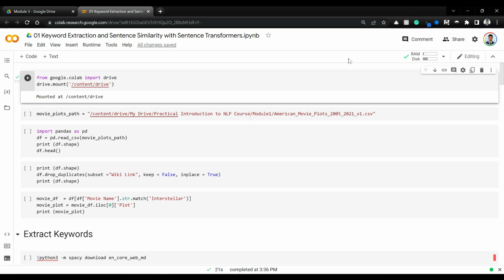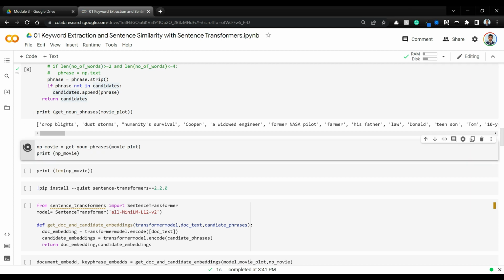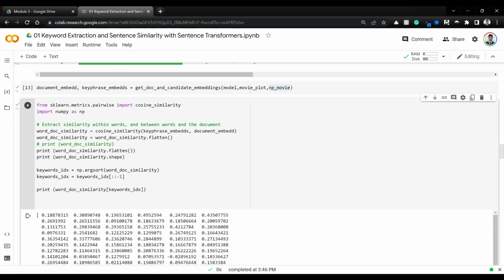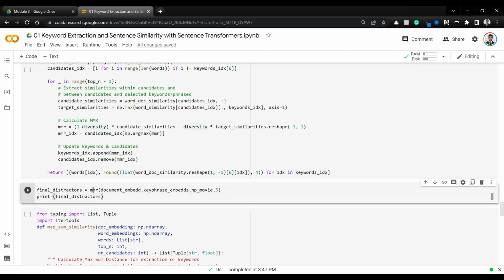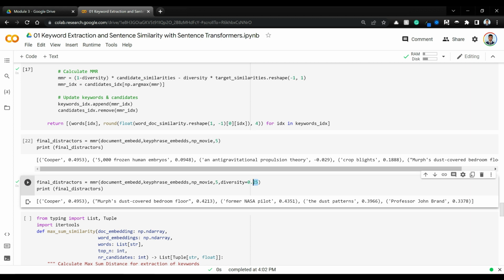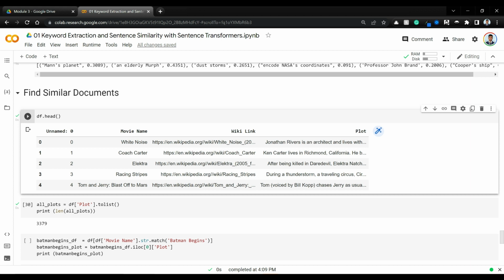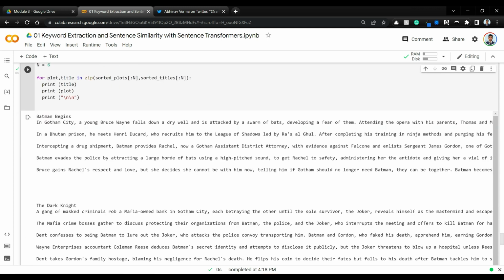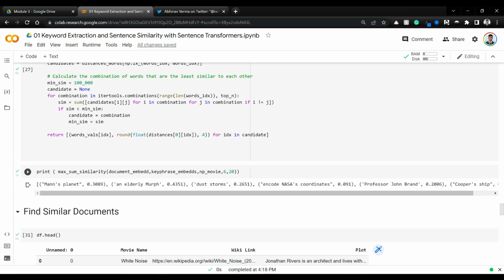Practical Intro to NLP 29: Code - Keyword extraction with Embeddings and diversity with MMR